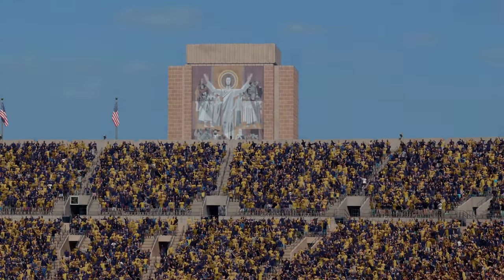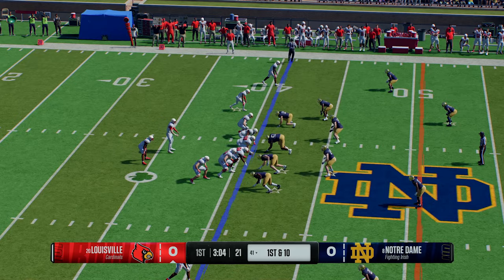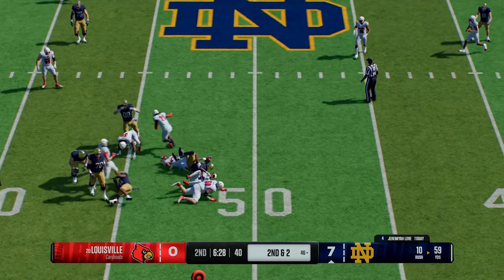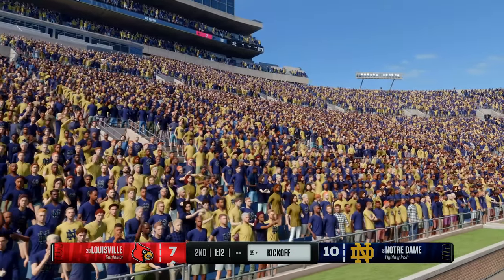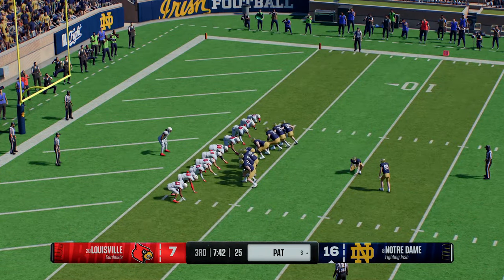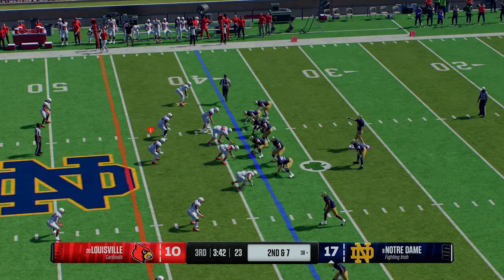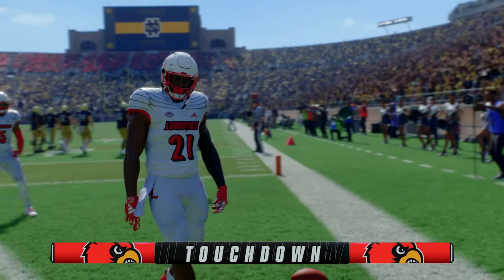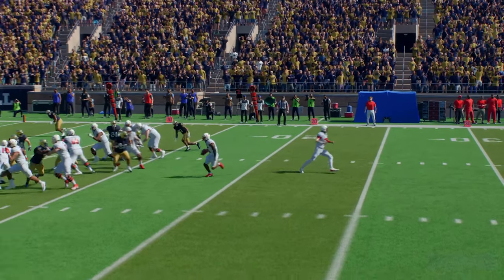Louisville vs Notre Dame Week 5 | College Football 25 | Full Game Simulation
Louisville vs Notre Dame Week 5 College Football 25 Simulation